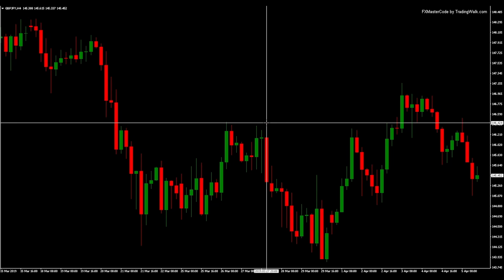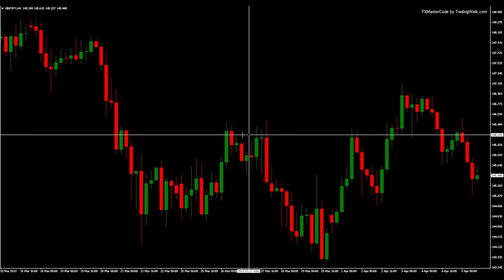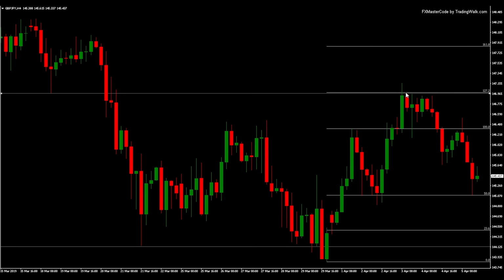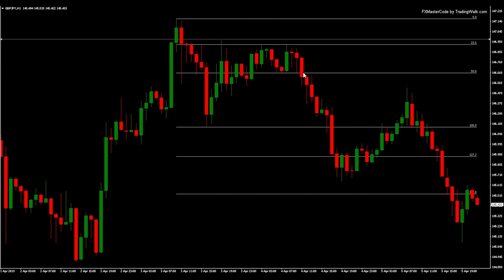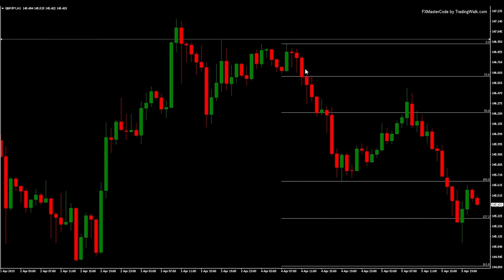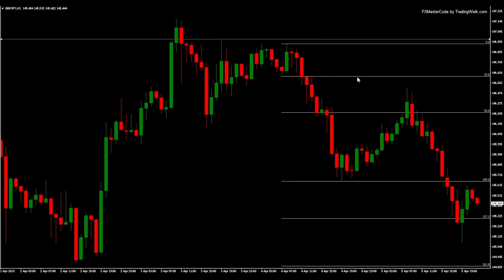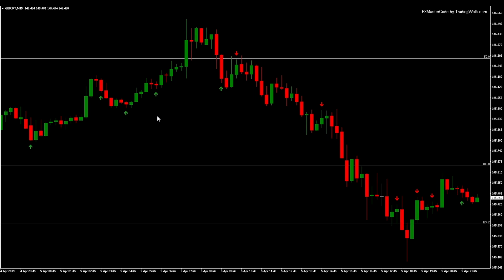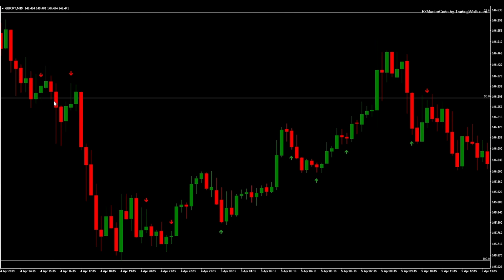Simple Top Down Technical Analysis and "The High Profit Zone"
Learn a simple top down technical analysis techniques for higher win rate and the high profit zone strategy.

What we cover in this video:
- Why top down technical analysis works
- How to analyse candlestick charts
- Step by step technical analysis
- Time frames and top down analysis
- Fibonacci retracement trading strategy
- Bullish engulfing candlestick analysis
- Fibonacci retracement and extension levels
- High win rate zone (between these levels)
- Signals for binary options and forex trading